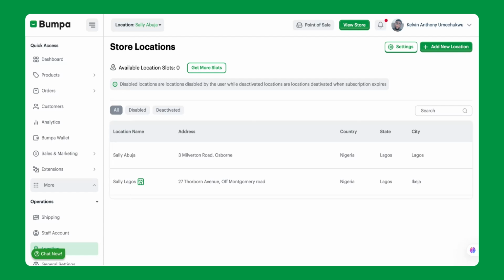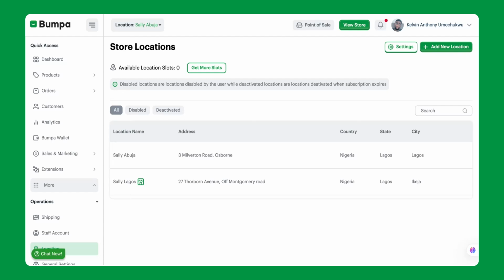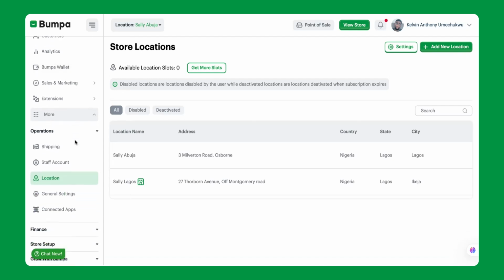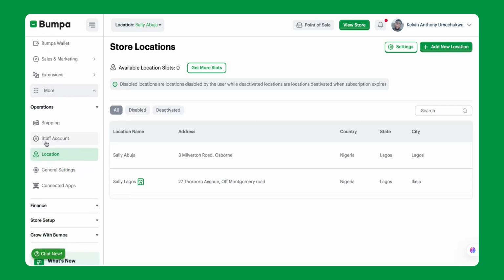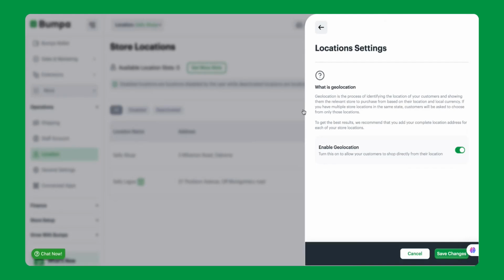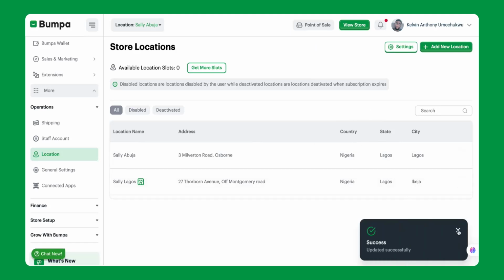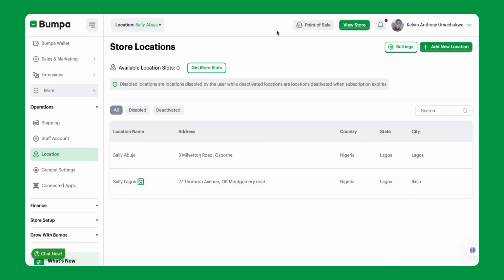How To Set Up Geolocation on Bumpa | Bumpa Web App Tutorial 2026 #70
Here's how to turn on geolocation on Bumpa so customers automatically see the store closest to them when they visit your website.

What geolocation is and why it matters
How to set it up on your Bumpa store

What Is Geolocation?

Geolocation allows Bumpa to automatically detect where your customer is and show them the store location closest to them. So if you have stores in Lagos and Abuja, a customer in Lagos sees your Lagos store — not your Abuja one. If you have multi-currency set up, it also shows them the relevant currency for their location.

How To Set Up Geolocation

Go to Location under Operations from the left side menu
Toggle Geolocation on
Click Save Changes — done!

From that point, every customer who visits your website will automatically be shown the store most relevant to their location.